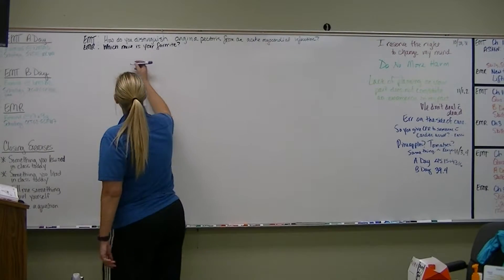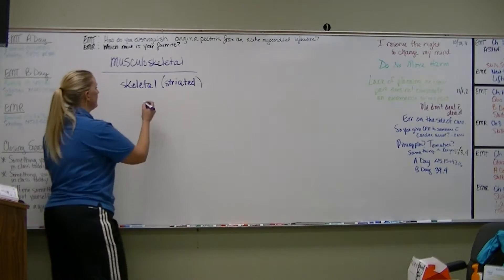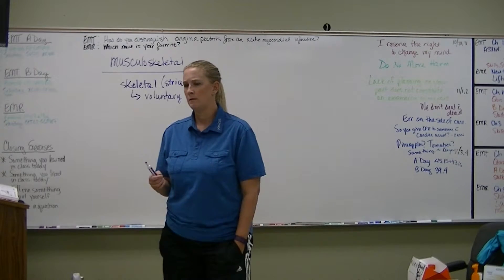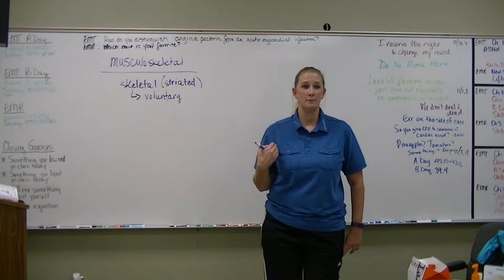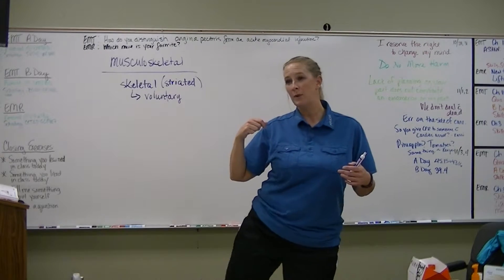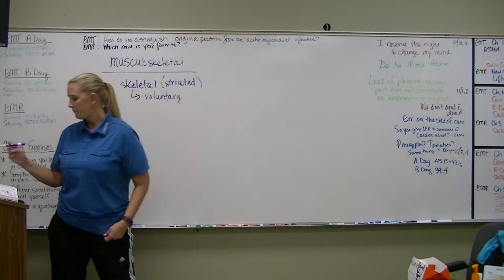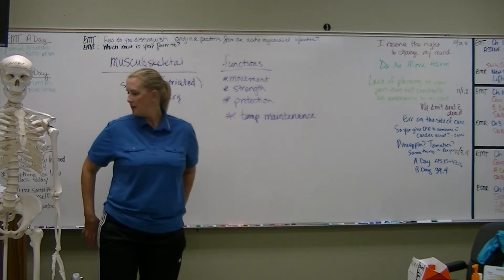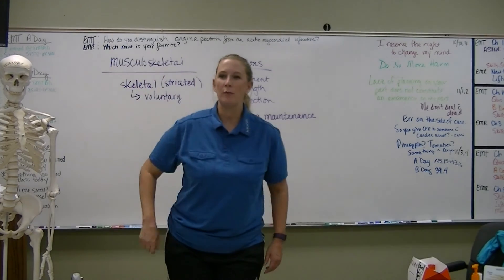Ch 06 03 Musculoskeletal 20161103